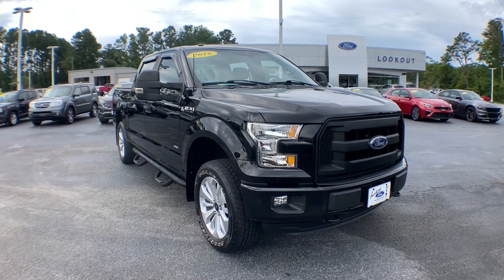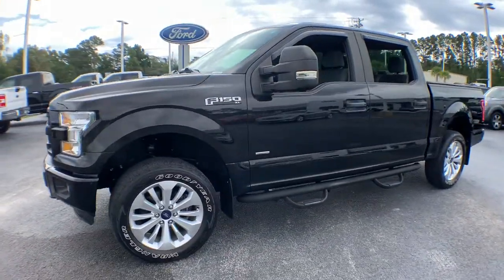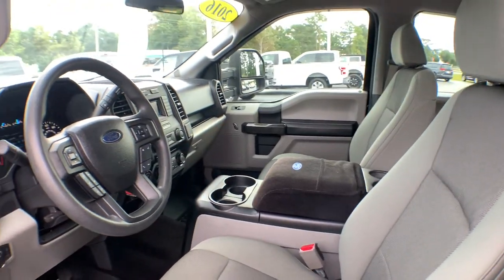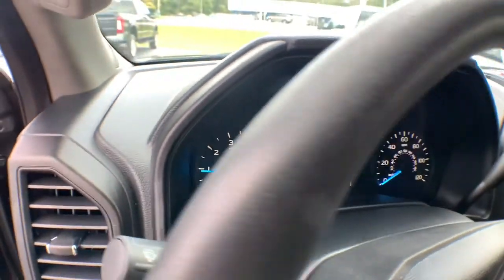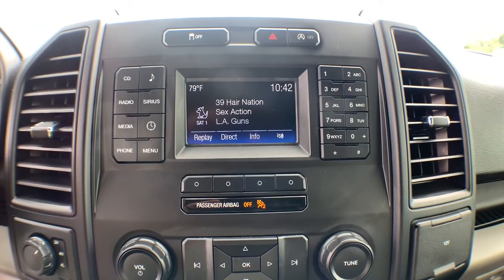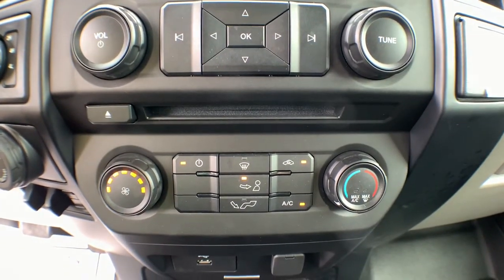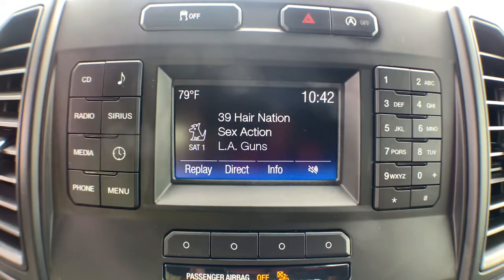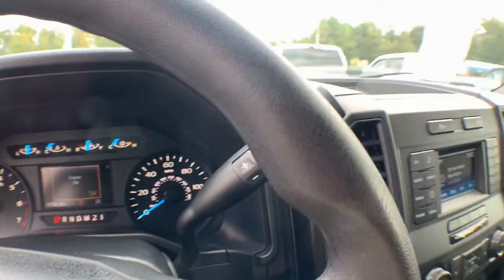2016 Ford F-150 Haveloc, Emerald Isle, Beaufort, Newport, Morehead City, NC P5283A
Shadow Black Used 2016 Ford F-150 available in Morehead City, North Carolina at Lookout Ford. Servicing the Haveloc, Emerald Isle, Beaufort, Newport, NC area.

Lookout ford
5557 US-70